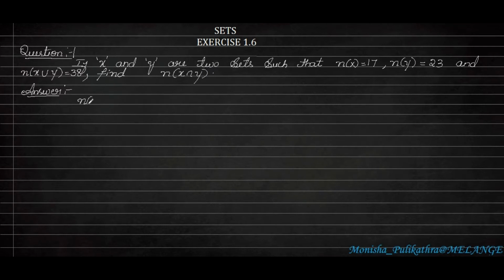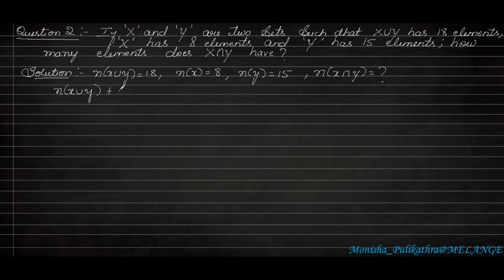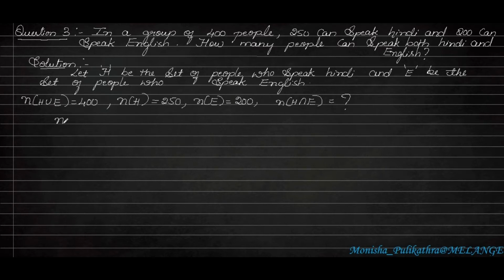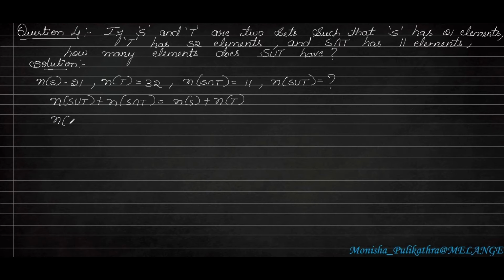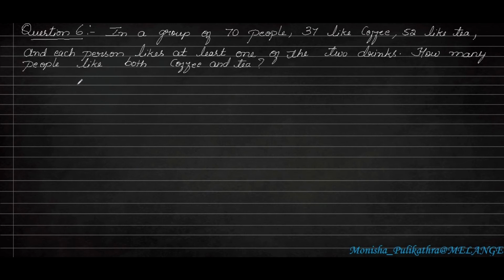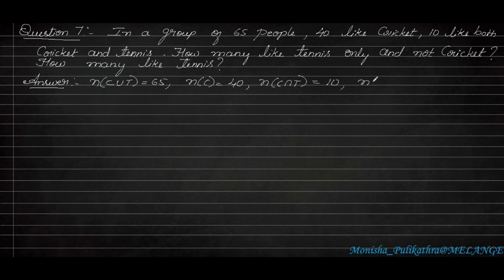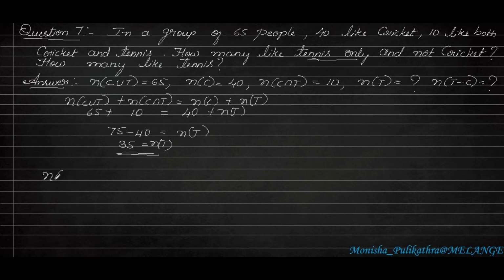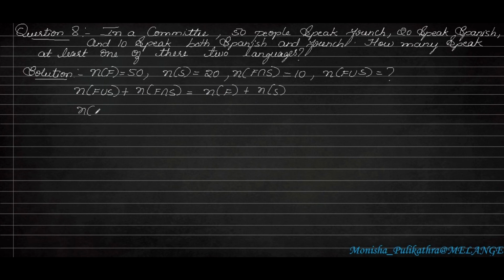SETS EXERCISE 1.6(1 PUC)